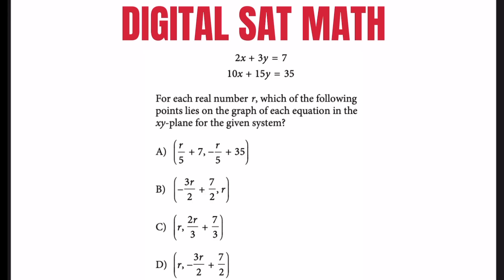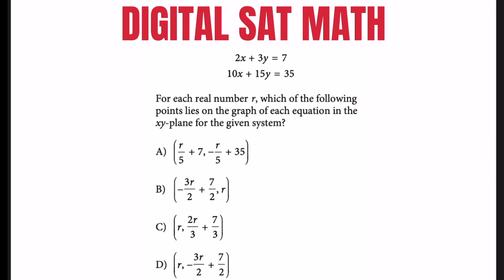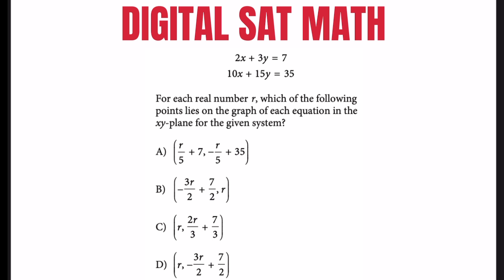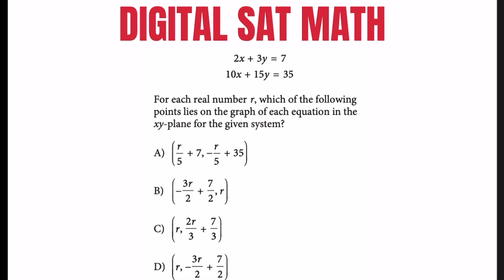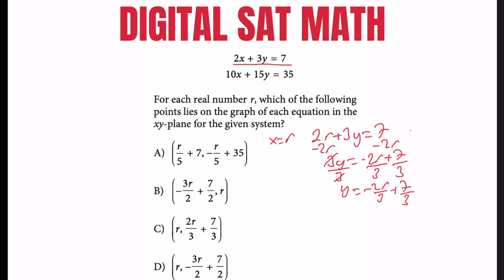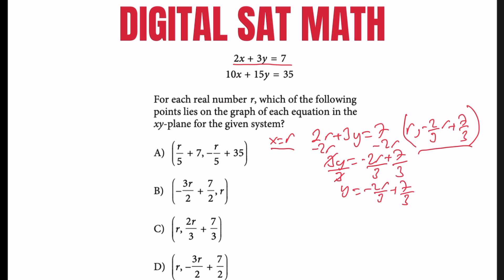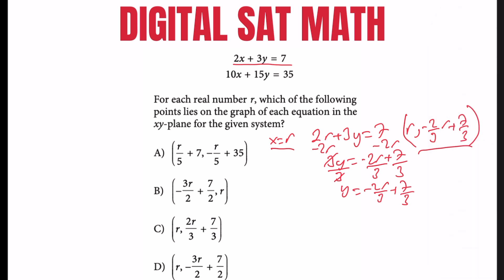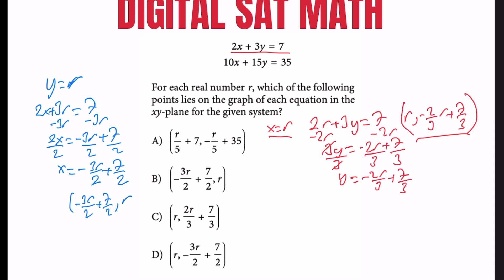Mastering Systems of Equations for the Digital SAT | MathJamboree" 12002002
Welcome to Math Jamboree, your ultimate destination for mastering the Digital SAT Mathematics section! In today's video, we're diving deep into the fascinating world of systems of equations. Whether you're preparing for the SAT, brushing up on algebra, or just love solving challenging math problems, this video is perfect for you.

We'll start with the basics of systems of equations, including:

Understanding what systems of equations are
How to identify them in SAT questions
Various methods to solve them (substitution, elimination, and graphing)
Step-by-step solutions to practice problems
Our goal is to break down each problem in a way that's easy to understand, ensuring you grasp the concepts and techniques needed to tackle any systems of equations question with confidence.

Linear Equations: A refresher on what they are and how to manipulate them.
Substitution Method: Step-by-step guide to substituting one equation into another.
Elimination Method: Techniques to eliminate one variable to solve the system.
Graphing Method: Plotting equations on a graph to find the intersection point.
Real SAT Practice Questions: Walkthroughs of real SAT-style questions to illustrate each method.
💡 Why Systems of Equations Matter 💡
Understanding systems of equations is crucial not only for the SAT but also for higher-level math courses and everyday problem-solving skills. Systems of equations can model real-life situations, making them an essential part of your math toolkit.

📊 SAT Tips and Strategies 📊
Throughout the video, we'll share valuable SAT test-taking strategies, including:

How to identify the quickest solving method
Recognizing common traps and avoiding careless mistakes
To help you continue your learning journey, check out these resources:

SAT Math Prep Books: [Link to recommended books]
Online Practice Tests: [Link to practice test sites]
We regularly upload videos covering a wide range of math topics, from algebra and geometry to calculus and statistics.

We love hearing from you! Let's build a supportive learning community together.

👍 Support Us 👍
Your support helps us continue creating high-quality content to help students succeed.